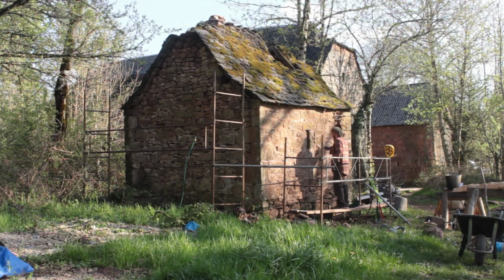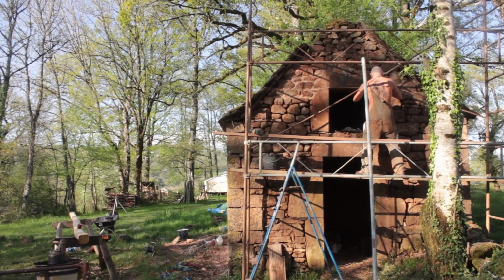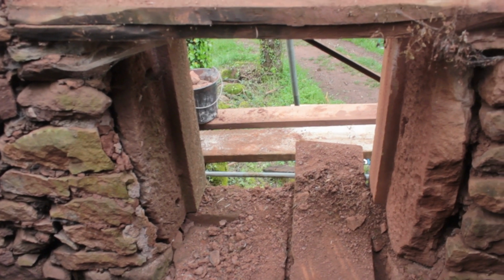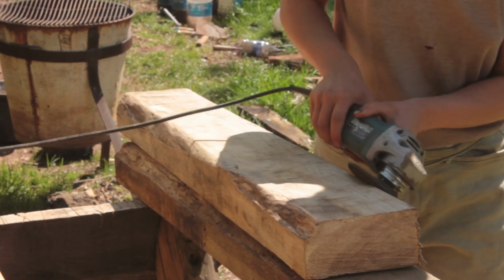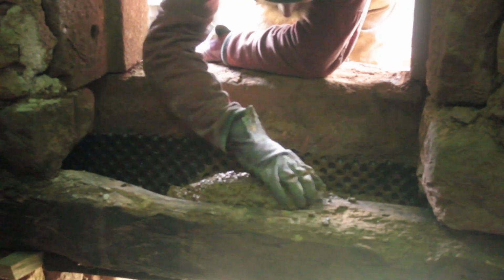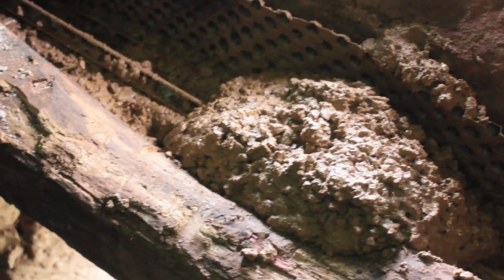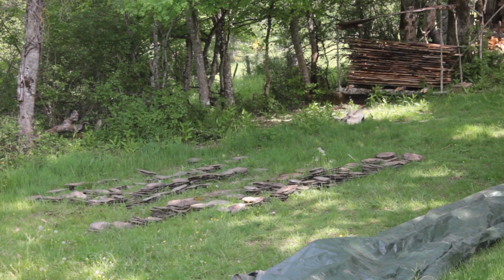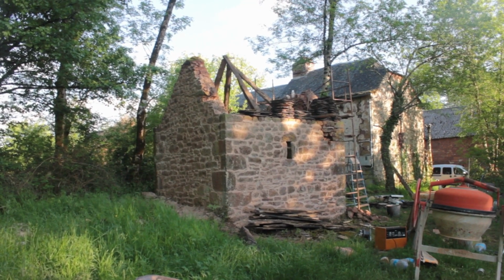Secadou Part I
This is the first video of the series of renovating our sécadou (chestnut drying house). There's a lot of talking in this one as its the first one, explaining some of the major structural faults that we came across and outlining what the building's purpose used to be.

Shout out to our friends who helped us with this part of the project! Appreciate your help as always :)